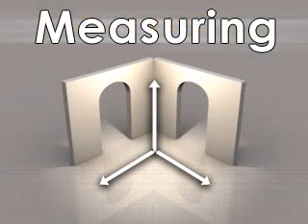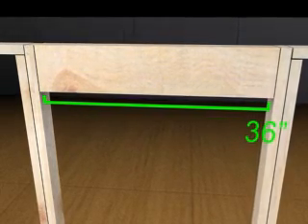Fast Arch intro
The easiest and cheapest way to build an arch.

If you need to frame an archway for a new construction or remodeling project, Fast Arch has you covered.   We ship pre-fabricated metal arches to fit ANY OPENING.   Big or small, our arches install in a matter of minutes and give a perfect shape every time.